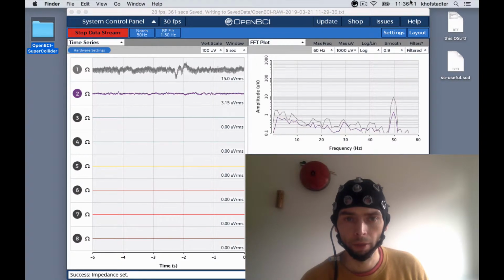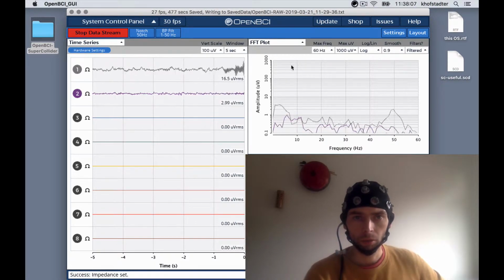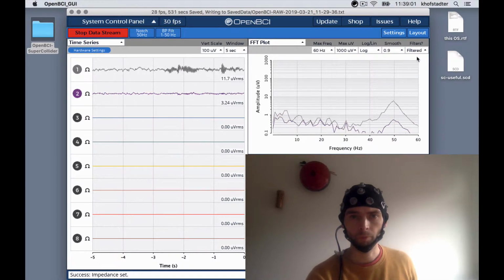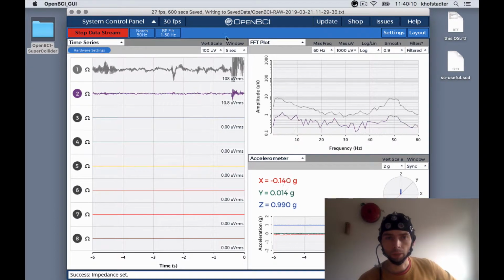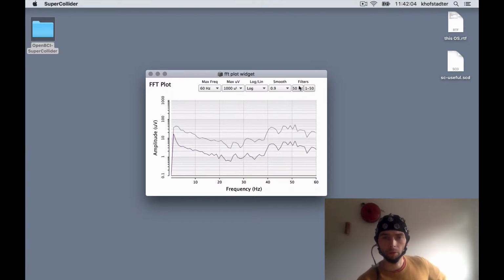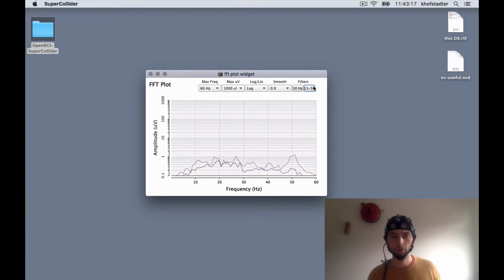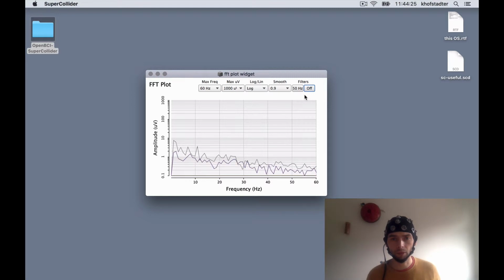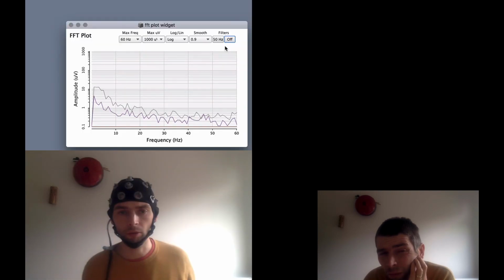BCMI EEG diary 19 comparing fft in SuperCollider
bcmi.khofstadter.info